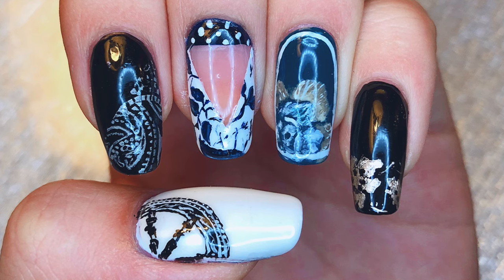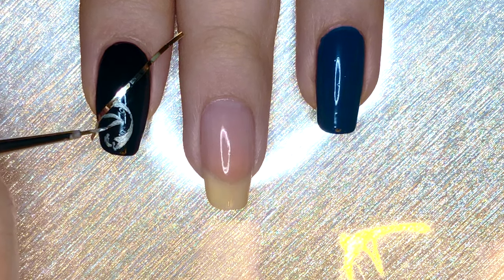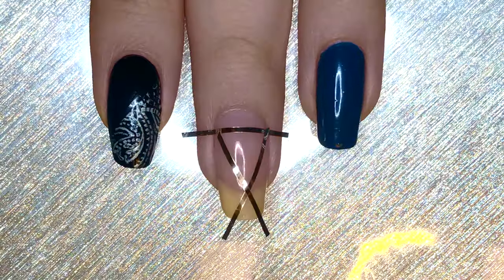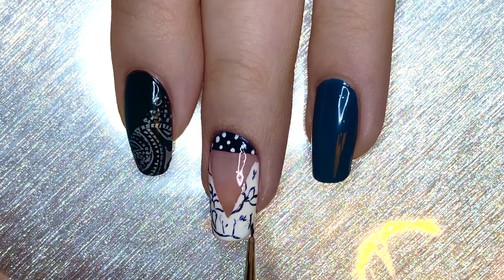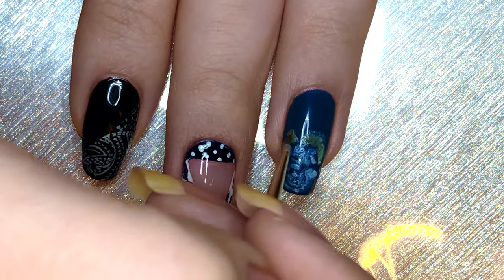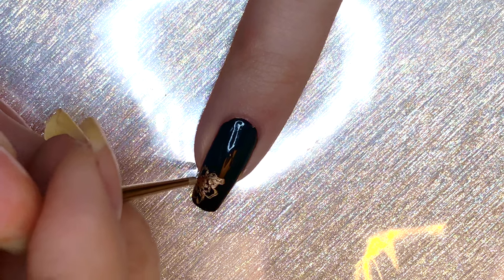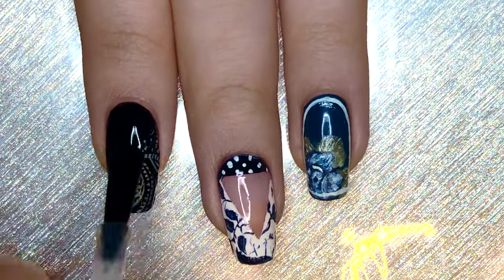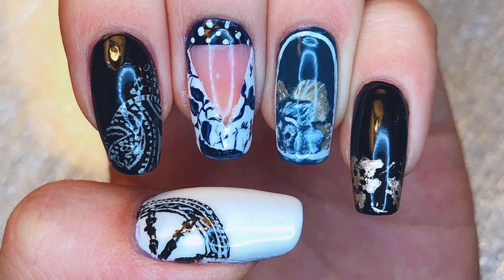BTS 'Blood Sweat & Tears (피 땀 눈물)' Nail Art Tutorial pt.1 | Outfits Inspired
Hello everybody! I am Lacquer Lover and I am also rushing to get this and the pt.2 up before the Grammy's. Holy cow it is soon but basically I did these designs even though they are ridiculously hard (not to mention doing them on camera) because I saw on Twitter that other ARMY want BTS to wear Blood Sweat Tears style outfits. I figured why not since this Grammy's appearance is such a monumental part of their career. But boy it is difficult. Whether you recreate this or not please leave some love and support.

Essie: Adore-a-Ball
Essie: After School Boy Blazer
Essie: Chillato
Essie: Exposed
Essie: Good As Gold
Essie: Limo-Scene
Essie: Mademoiselle
Essie: No Place Like Chrome
Essie: Now and Zen
Sinful Colors: Black on Black
Sinful Colors: Snow Me White
The Face Shop - Trendy Nails: 너의집앞
The Face Shop - Trendy Nails: 무심한듯 시크하게
Essie - Gel Couture: Top Coat

MIDDLE
Essie: Mademoiselle (Base)

RING
The Face Shop - Trendy Nails: 무심한듯 시크하게 (Base)
Essie: Chillato
Essie: Exposed

PINKY
Sinful Colors: Black on Black (Base)

THUMB:
Sinful Colors: Snow Me White (Base)
Essie: Adore-a-Ball